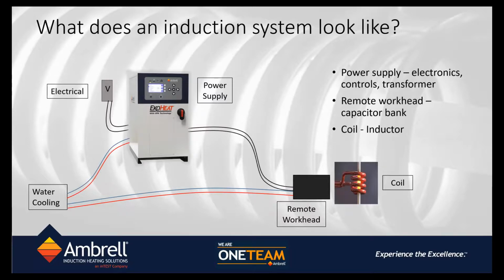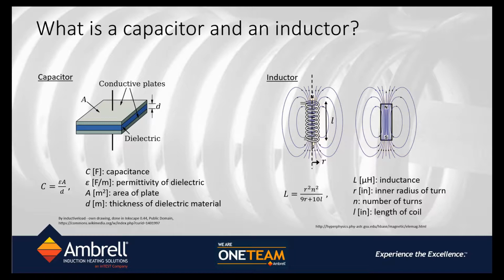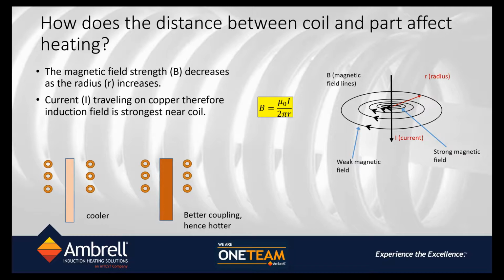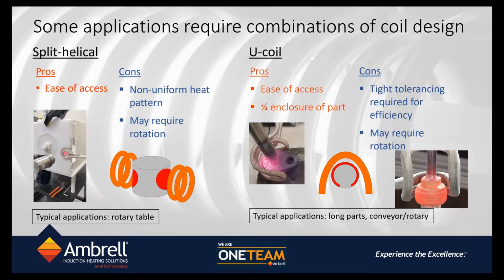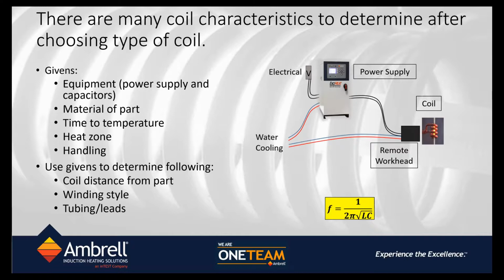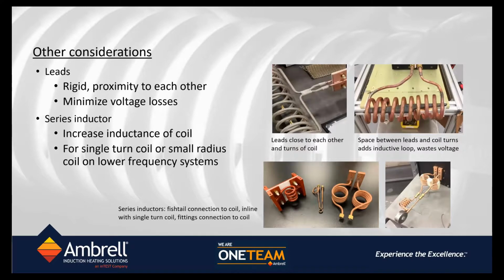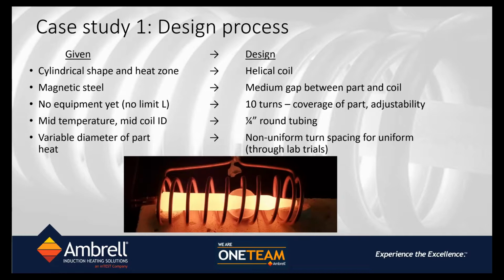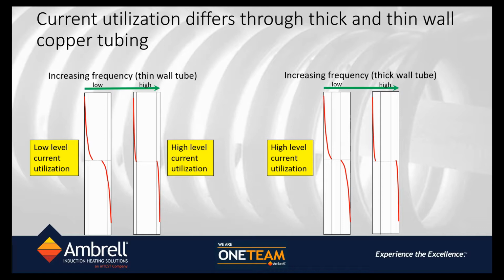Ambrell PRO Skills Webinar: Induction Coil Design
In this advanced induction heating webinar, Dr. Girish Dahake from Ambrell Corporation covered the differences between coil designs, insulation and encapsulation, review calculations and more.